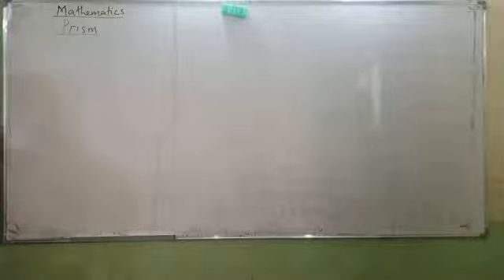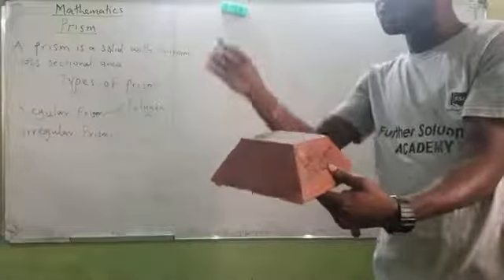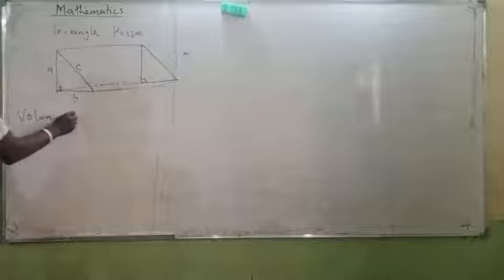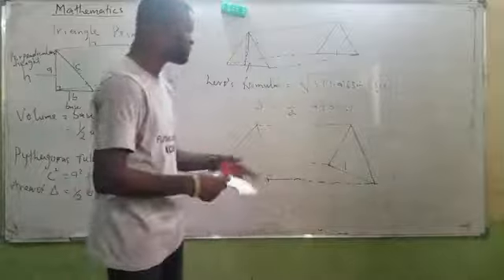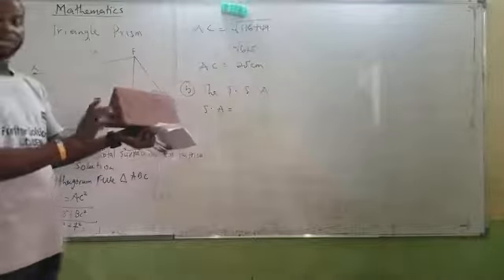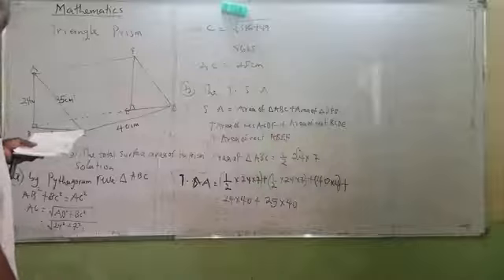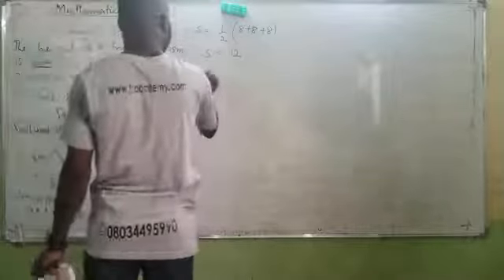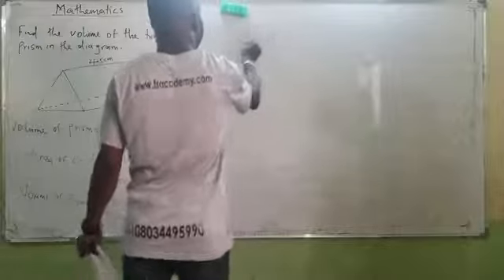Triangular Prism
From this video you will understand types of Prism and triangular Prism